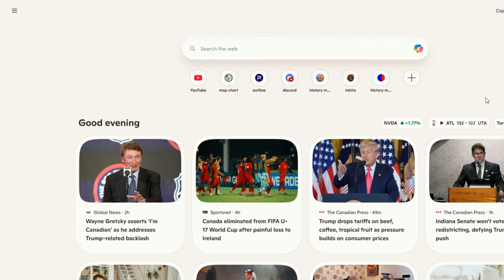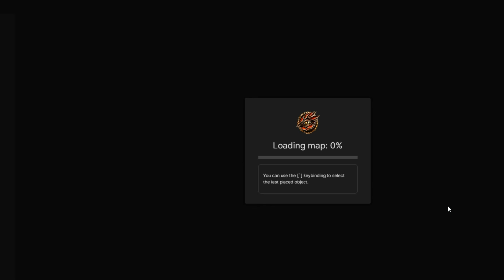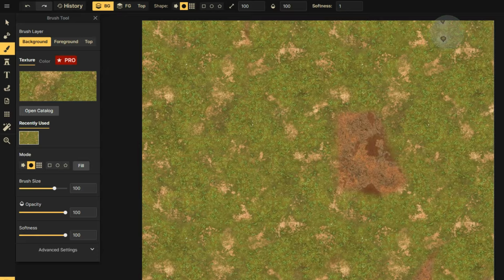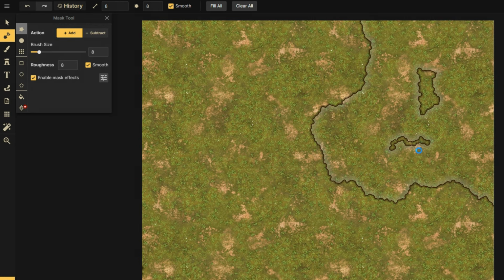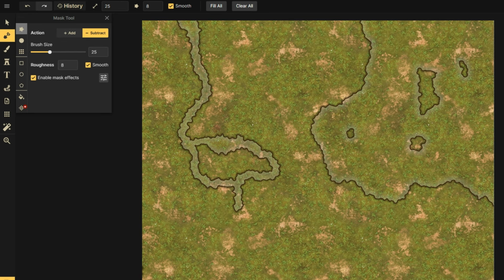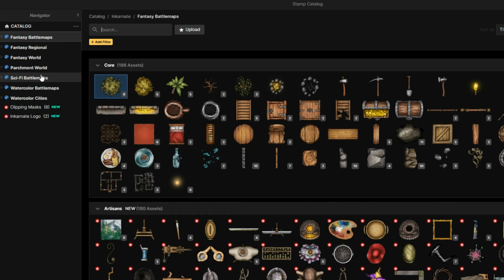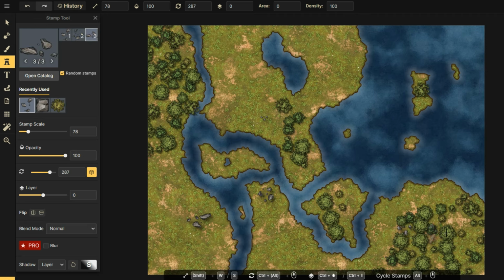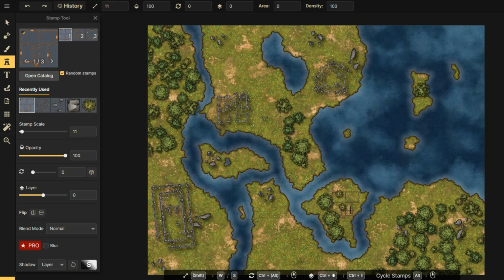How To Make Maps Like This? [Inkarnate Tutorial]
In this video we take a look at how to creat detailed terrain maps with the app inkarnate If you enjoy the video subsribe sice were trying to hit 2000k